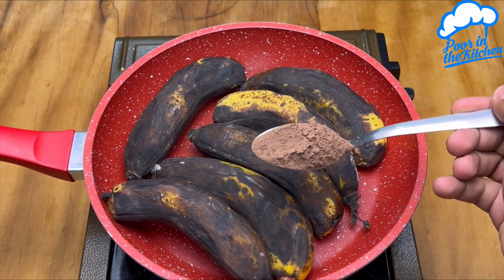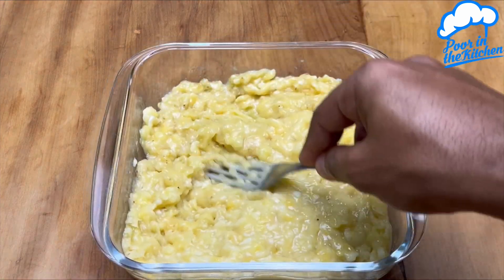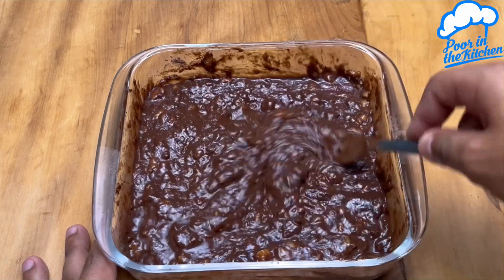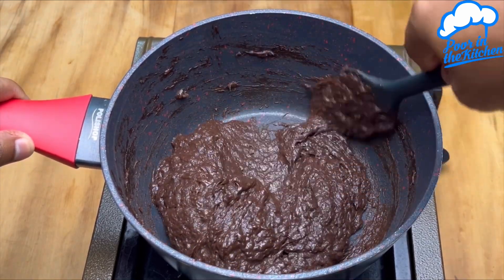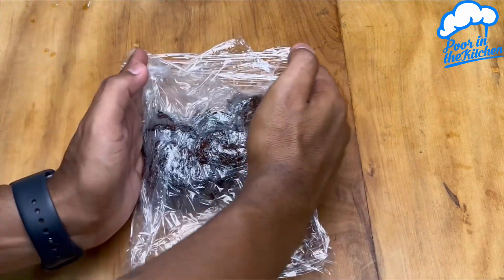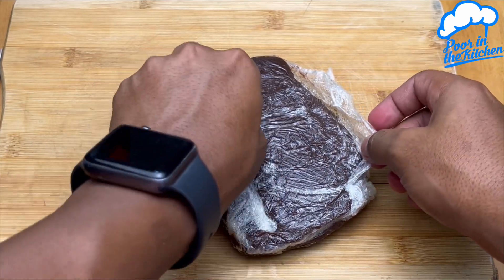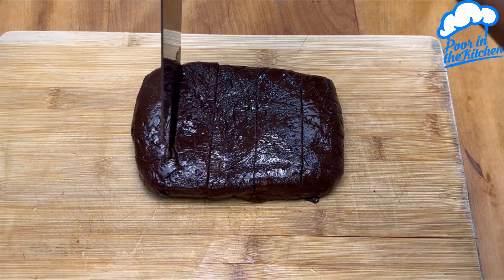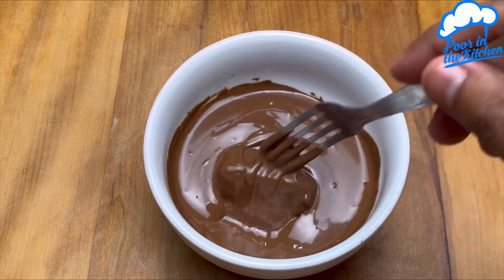Is your banana old and withered? don't throw it away, do this and everyone will want it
You will love this banana recipe, besides saving money by not throwing it away, you will be surprised by this sweet treat.

INGREDIENTS:
banana 6
chocolate powder 5 tablespoons semi-sweet chocolate to taste